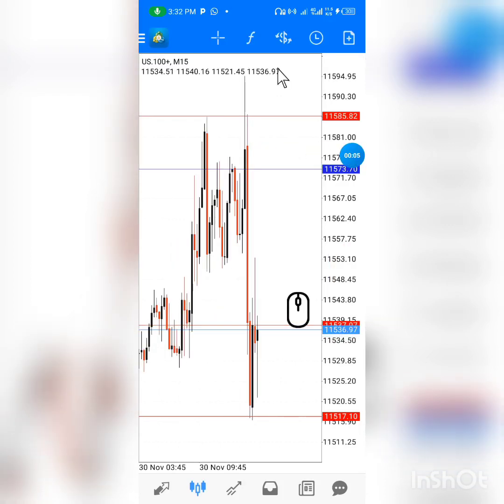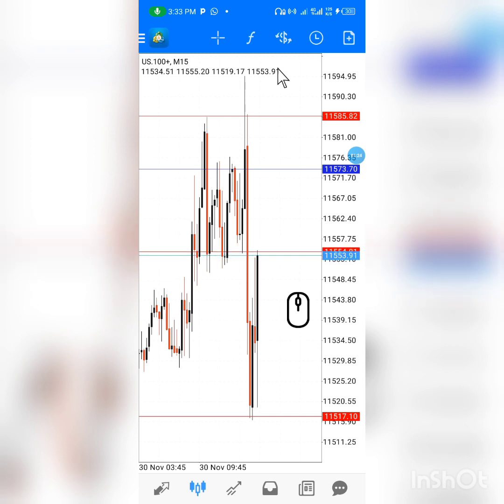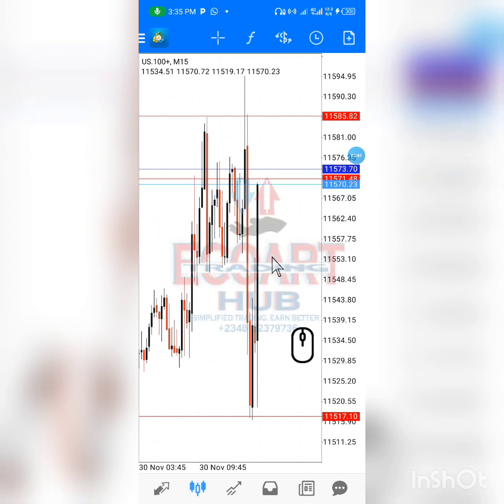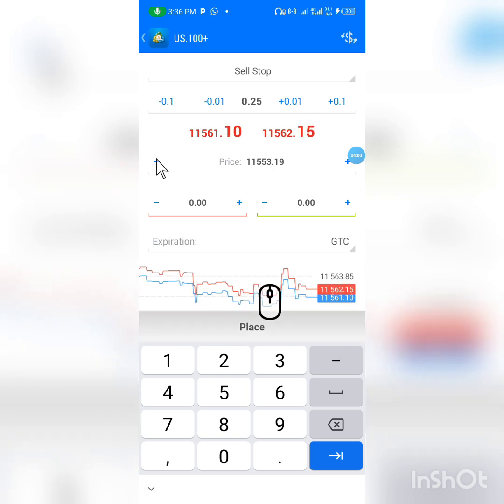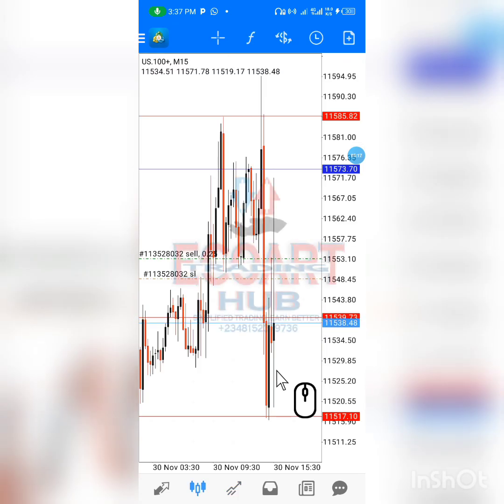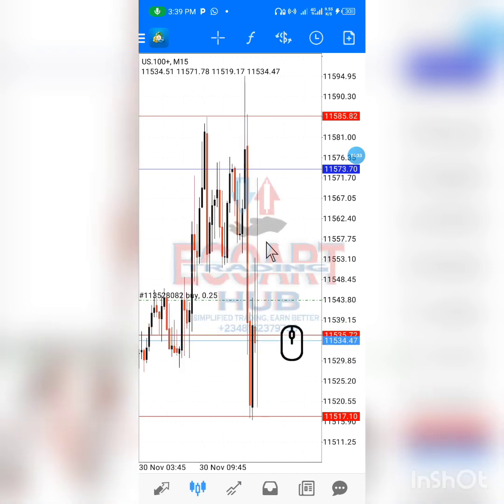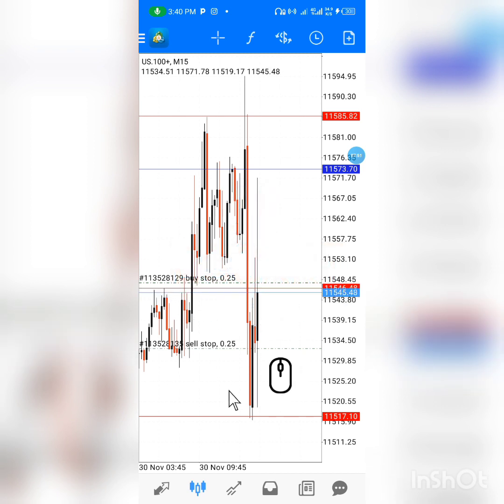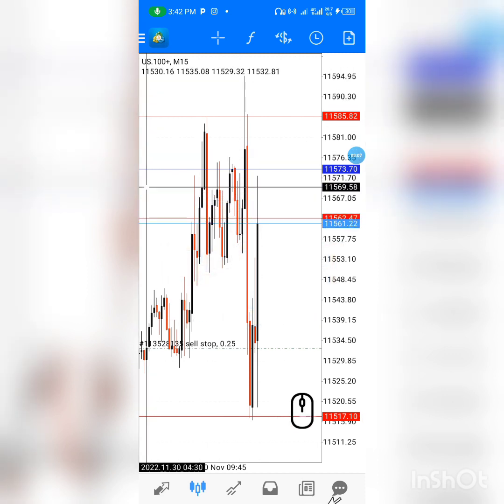How to set pending order in forex trading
how to set pending order on your MT4